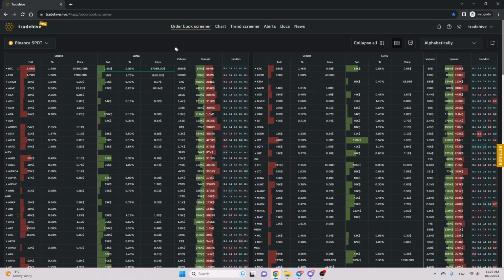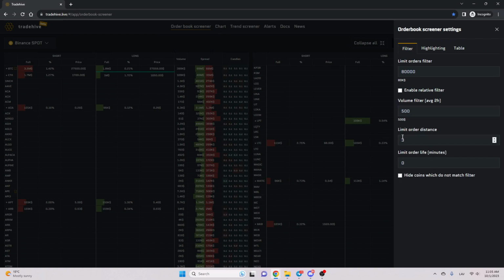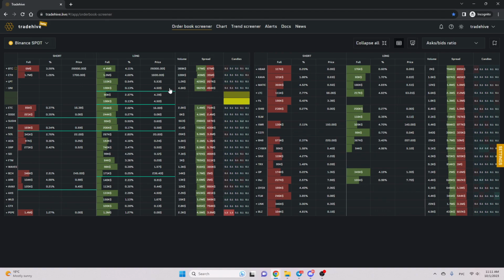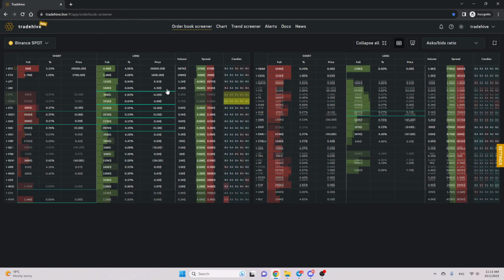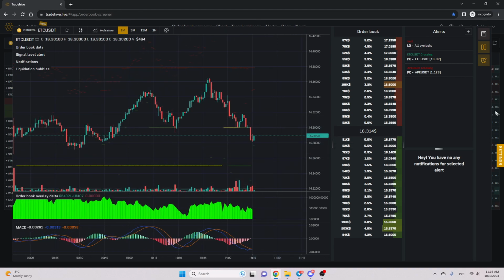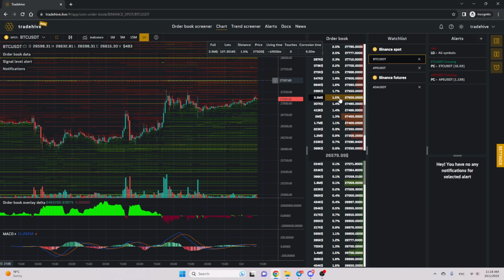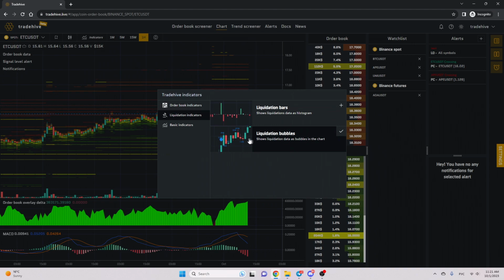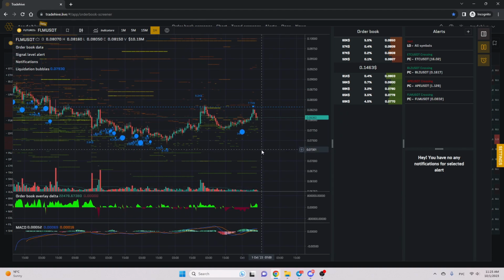How To Find Cryptocurrency To Day Trade? Becoming a profitable Crypto Trader with TradeHive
Mastering Day Trading: Unveiling TradeHive's Order Book Screener and Liquidity Heatmap.

Are you ready to take your crypto day trading to the next level? In this video, we'll show you how to become a profitable crypto trader with the help of TradeHive's cutting-edge tools: the Order Book Screener and Order Book Heatmap.